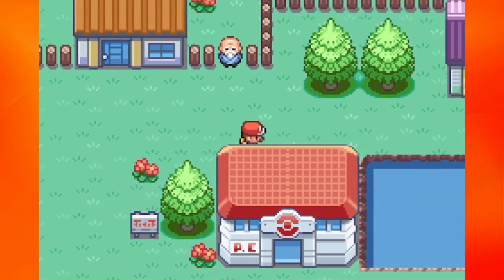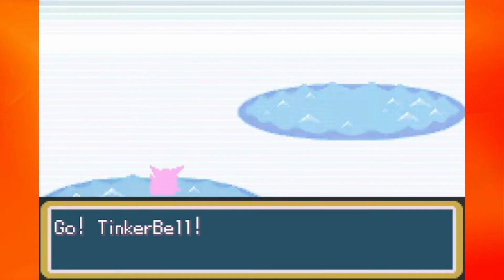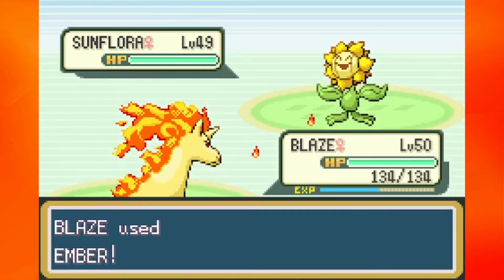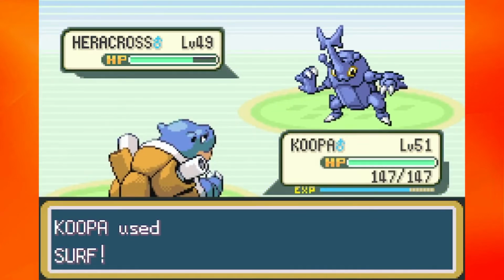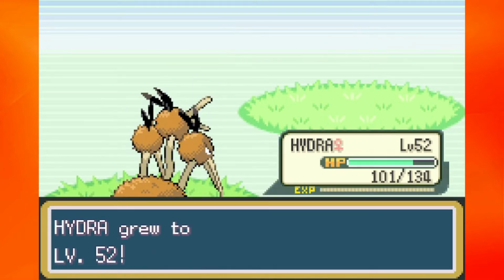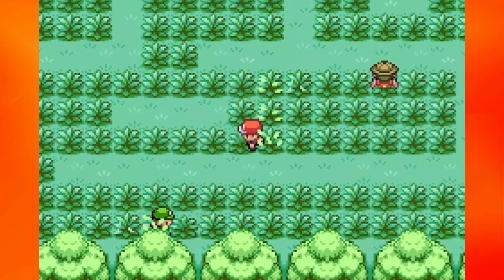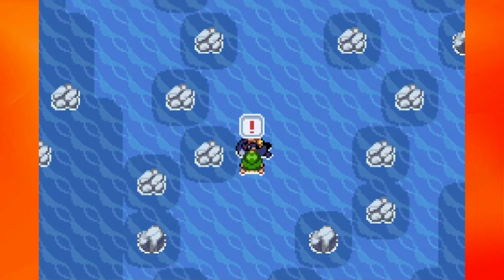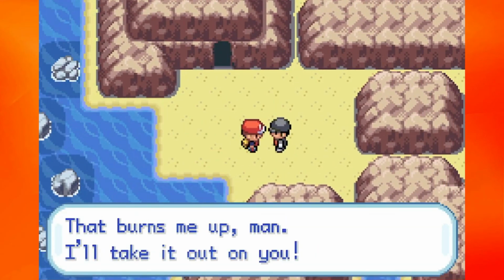Pokemon FireRed Walkthrough Part 46 - Paths And Patterns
Wassup everyone, TerraQuake here! Welcome to my Pokemon Fire Red Walkthrough, where we'll be exploring this nostalgic remake of the Kanto region.